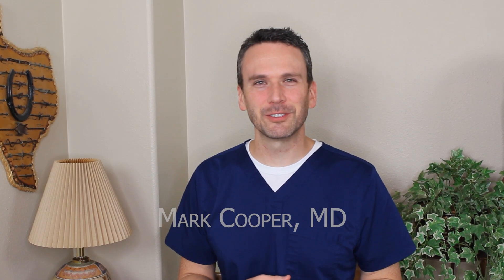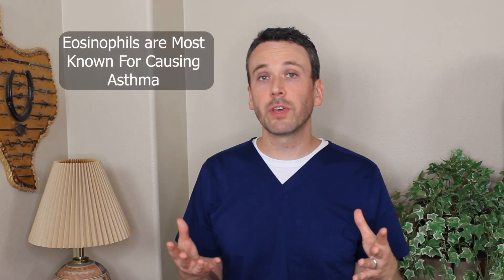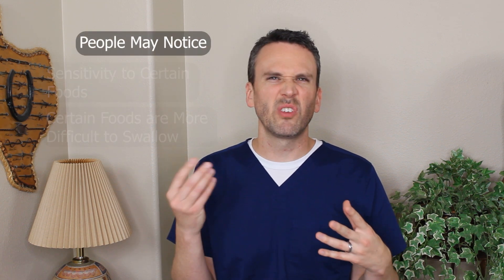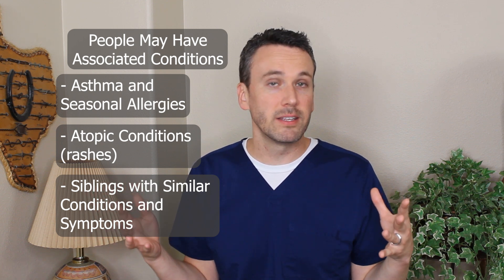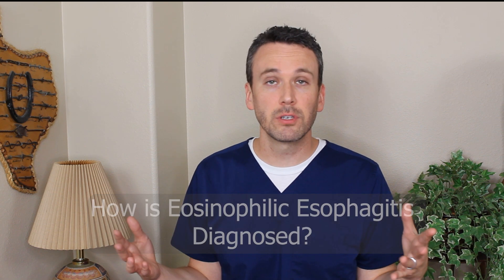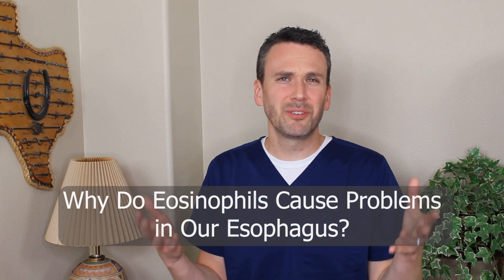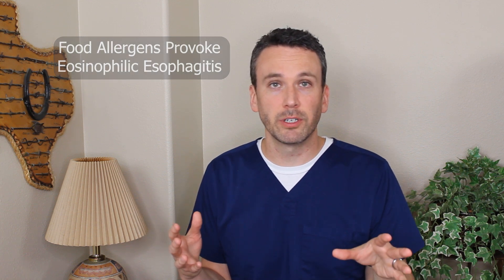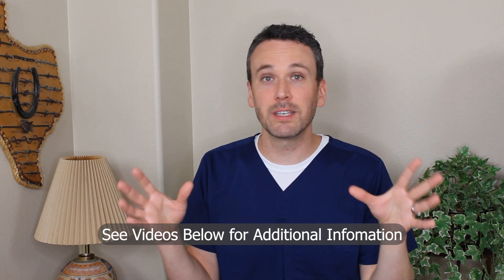Eosinophilic Esophagitis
Eosinophilic Esophagitis is a condition when your immune system reacts to specific foods and causes damage to your esophagus. Learn about the unique immune cells, eosinophils, which cause this condition and how this disease can cause a medical emergency. If you are suffering symptoms that may be caused by eosinophilic esophagitis, this video introduces the importance of discovering the diagnosis early in its course to avoid its worst complications.